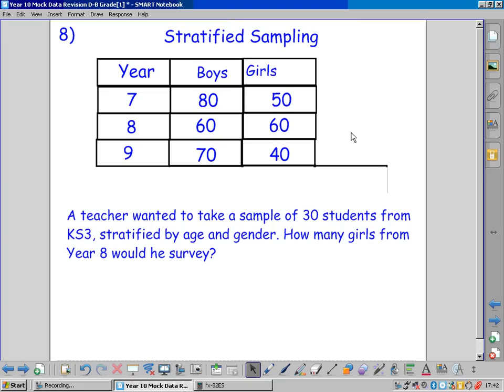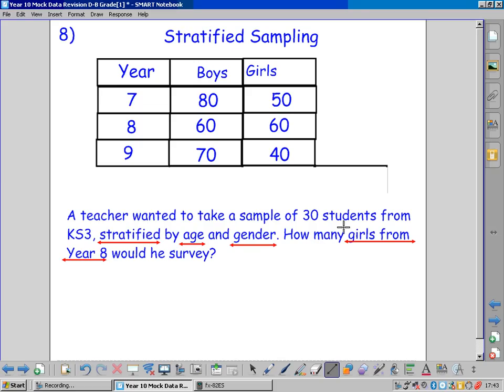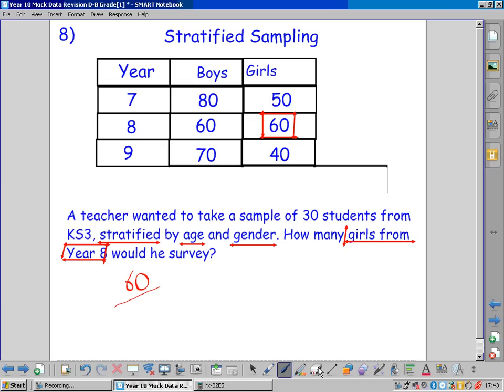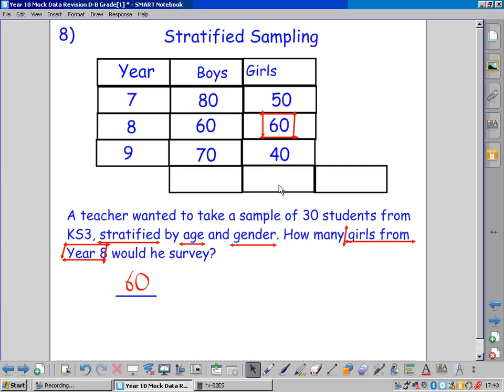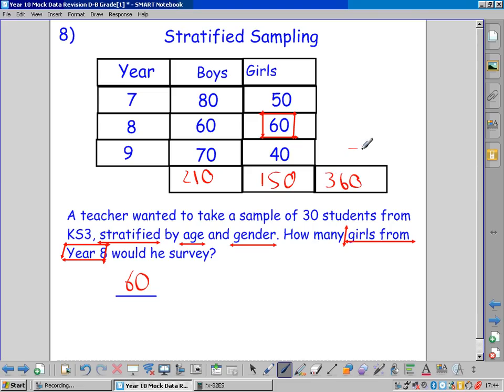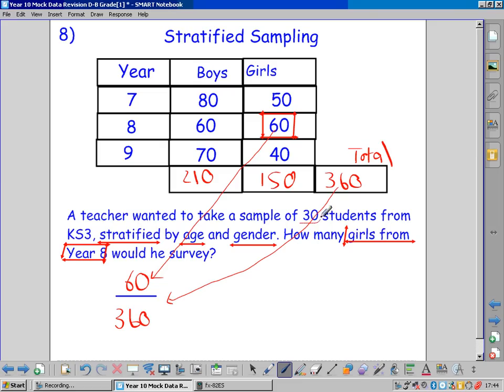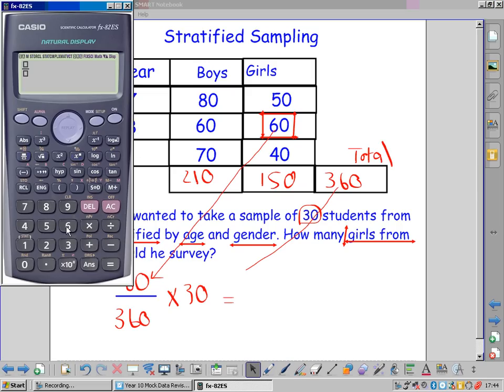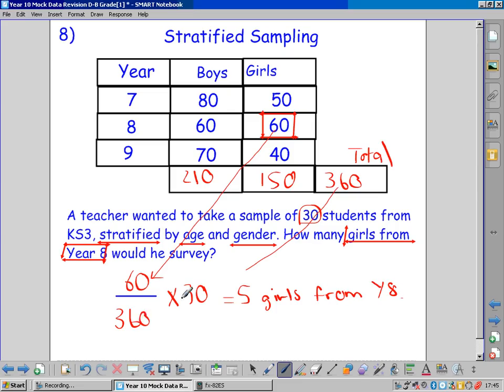Stratified Sampling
Year 10 Mock Revision